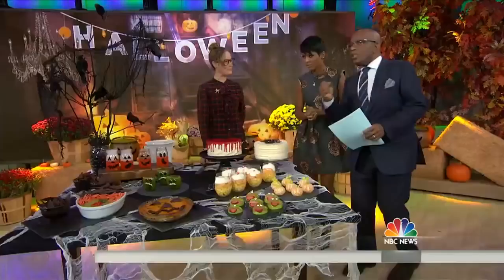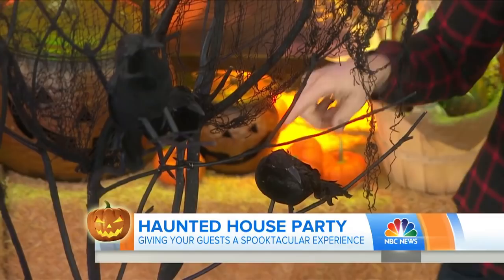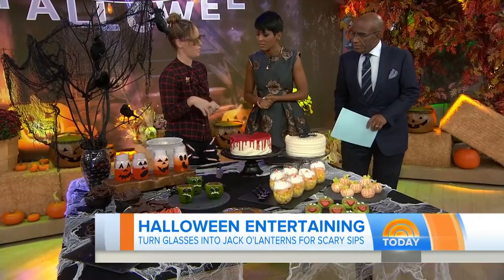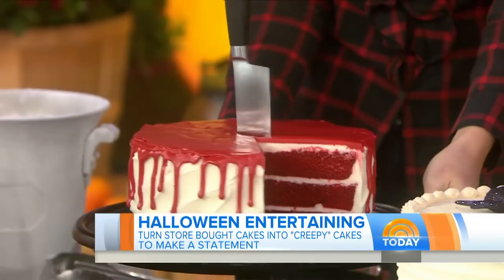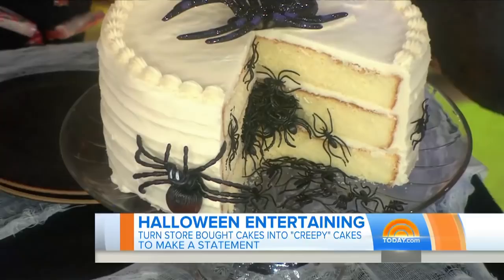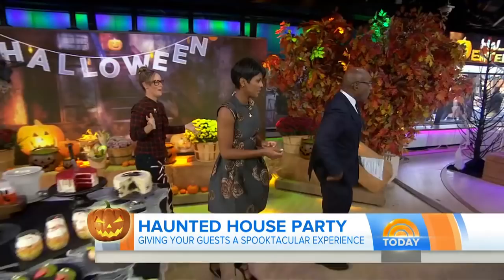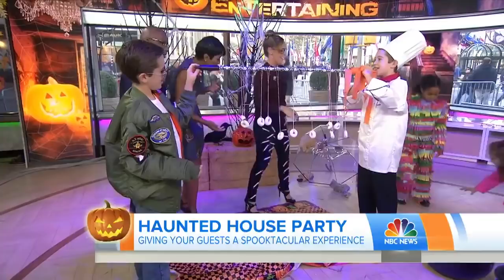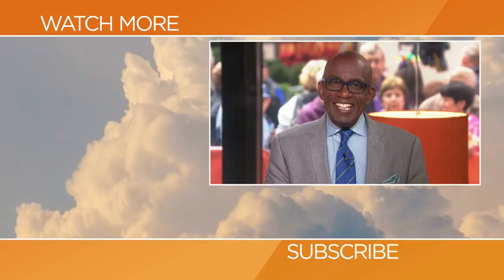Halloween Party Ideas: Clementine Jack-O’-Lanterns, Cauldron Games, More | TODAY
Looking to impress (if not terrify) your guests on Halloween? Entertaining expert Maureen Petrosky returns to TODAY with more fun but easy ideas, including creepy cake centerpieces and scary refreshments like tiny jack-o’-lanterns made from clementines. And for entertainment, how about a cauldron-toss using “eyes” made from Ping-Pong balls?